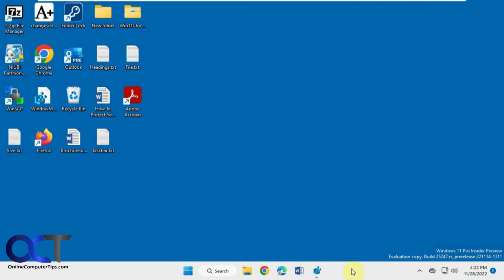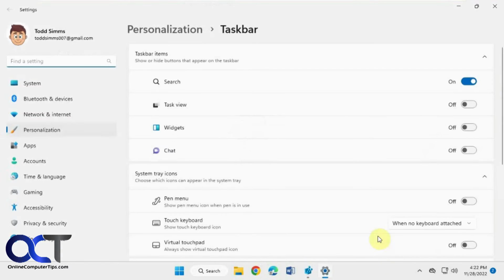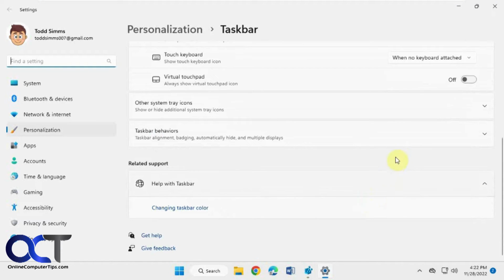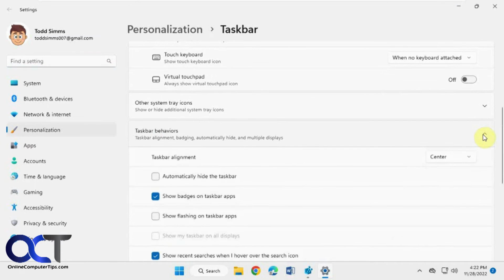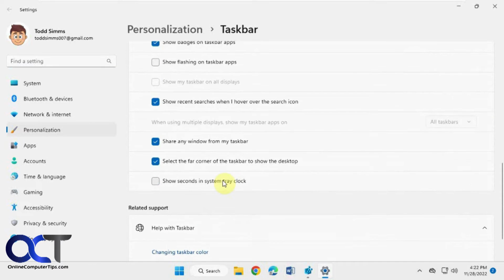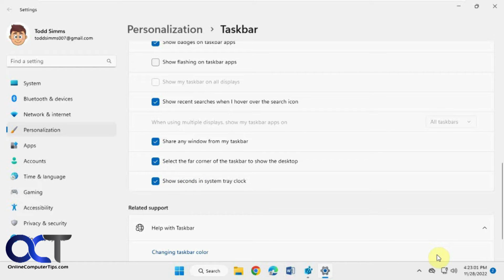Show Seconds in the Windows 11 System Tray Clock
One new feature Microsoft will be adding to Windows 11 is the ability to show seconds in the clock in the system tray. That way you can use it as a timer if needed or if you need to know the exact time, you will be able to tell just from a glance. Right now you need the Windows insider build 25247 or higher to enable the seconds feature.